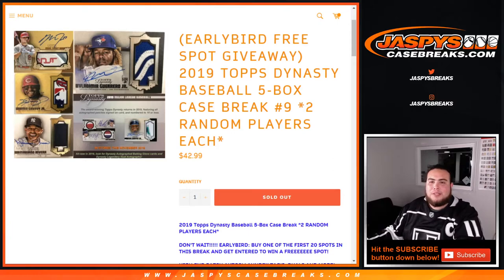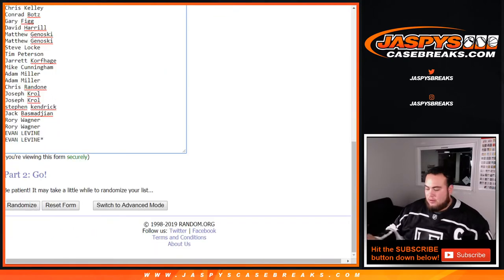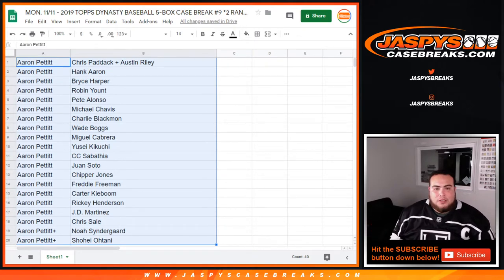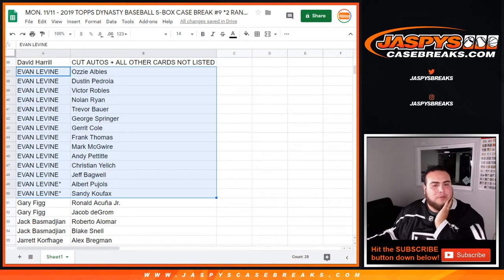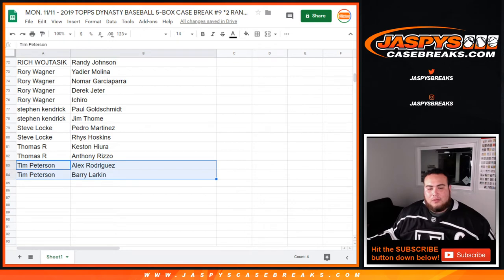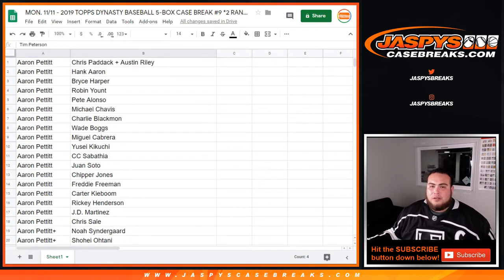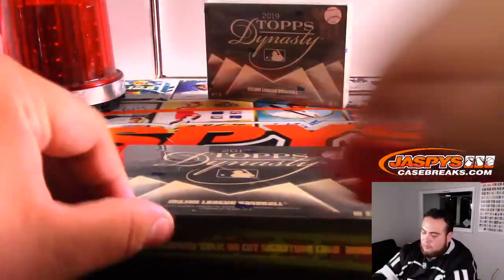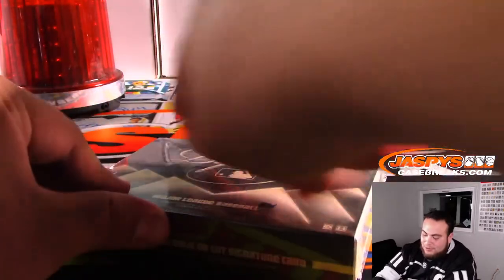MON. 11/11 - 2019 TOPPS DYNASTY BASEBALL 5-BOX CASE BREAK #9 *2 RANDOM PLAYERS EACH*